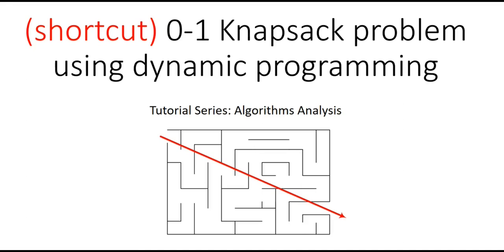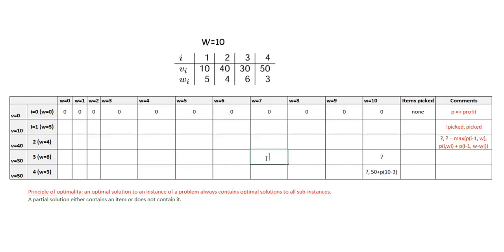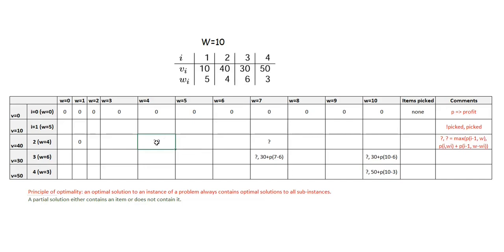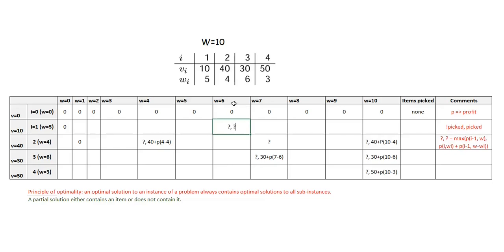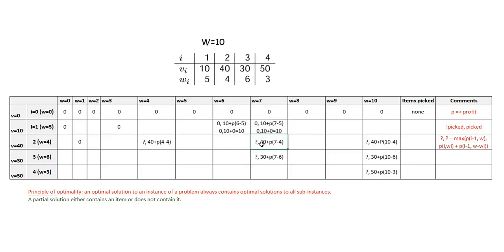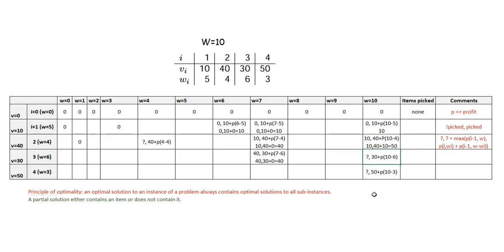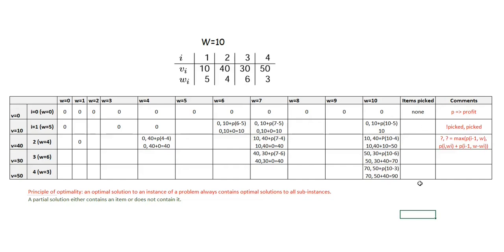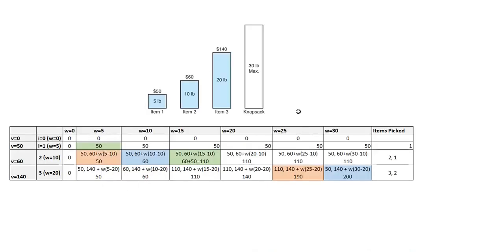Shortcut Method for 0-1 Knapsack Problem - Dynamic Programming Approach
This tutorial describes a shortcut method to solve 0-1 knapsack problem with the dynamic programming approach.
You only need to fill up a fraction of the matrix to solve this problem rather than filling up the entire matrix.